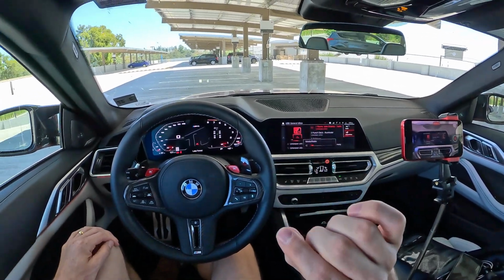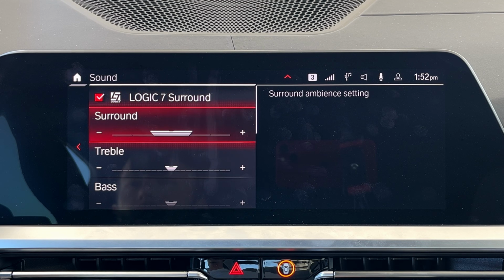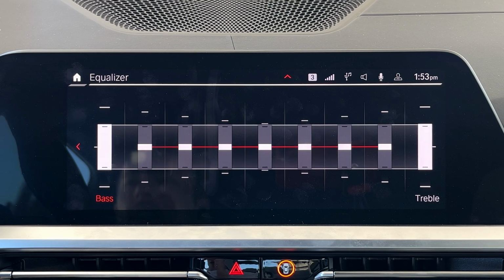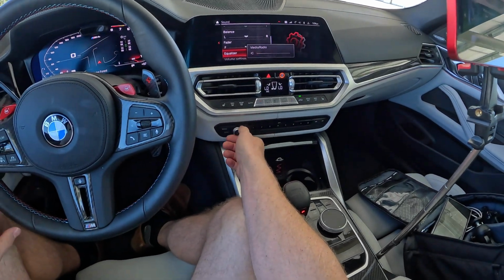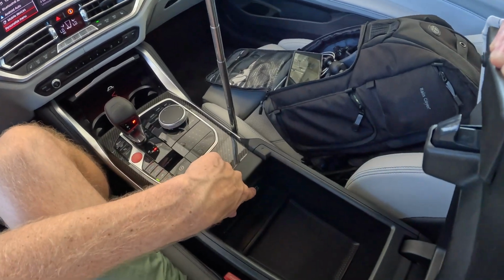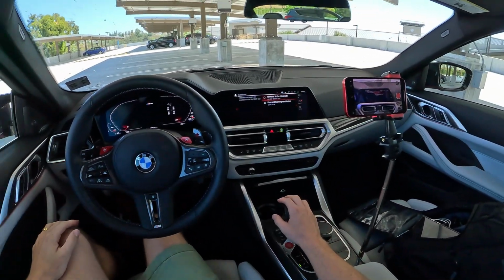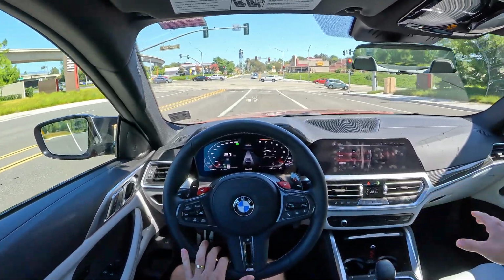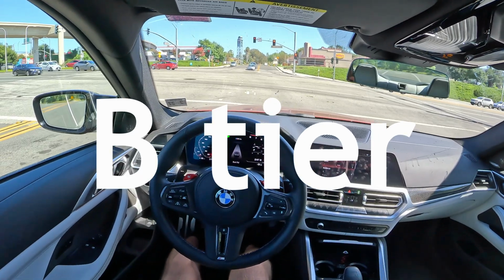2023 BMW 4-series – Harman Kardon 16-speaker Sound System Review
*HD audio did not record! Didn't catch the error until car had left*

The BMW 4 series (and thus, M4) see iDrive 8 for 2023. Well, most of 2023. The Harman Kardon audio is still subpar.

0:00 Infotainment, sound settings, inputs
6:05 Speaker locations
6:57 Electronic (Illuminate)
8:15 Lo-fi/Chill (ChillShop)
9:00 Classical (The Travelling Symphony)
10:42 Rock (Homeworld Collapse)
12:07 Bass (Redlips)
12:44 Electronic (Muffin)
13:44 Electronic (Aimless Lyrics)
14:49 Final thoughts